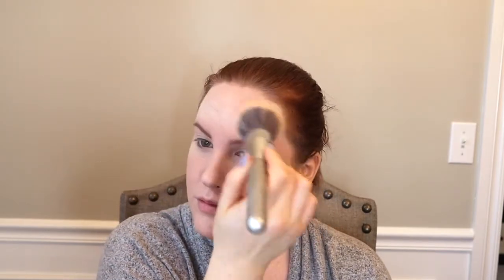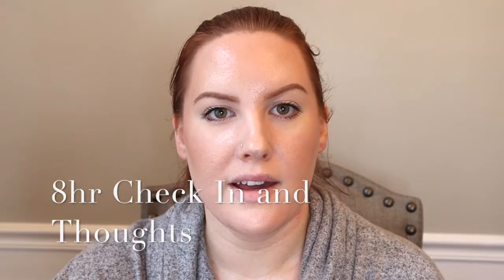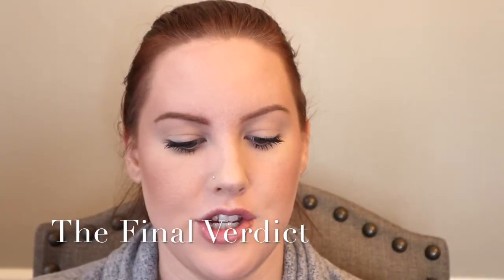NYX Can't Stop Won't Stop Foundation Review + My Work Makeup Routine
See how NYX's newest foundation applies and wears throughout the day!

Products mentioned:
NYX Can't Stop Won't Stop Foundation (Light)
No POREblem Primer by Touch In Sol
Maybelline Fit Me Loose Translucent Powder (10 Fair/Light)
Physician's Formula Butter Bronzer (Bronzer)
Estee' Lauder Pure Color Blush (Lover's Blush)
Mac Hyper Real Glow highlight palette
Mac Fix+ Coconut
Nyx Eyebrow pencil (Taupe)
Loreal Lash Paradise (Blackest Black)
Kopari Lip Glossy

Brushes:
Morphe Rose Gold set and Gunmetal set
It Cosmetics Blurring Powder Brush